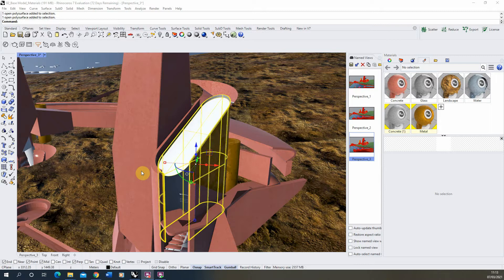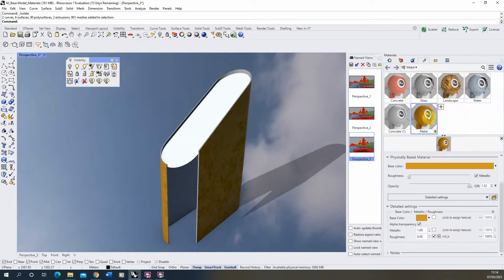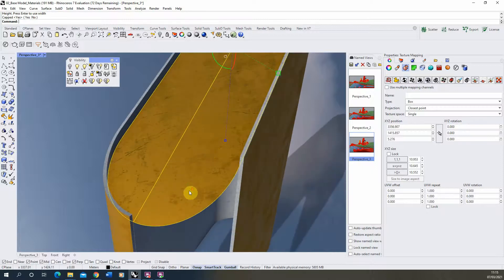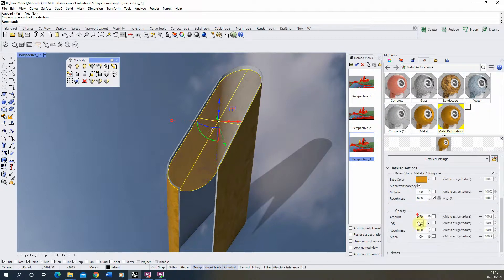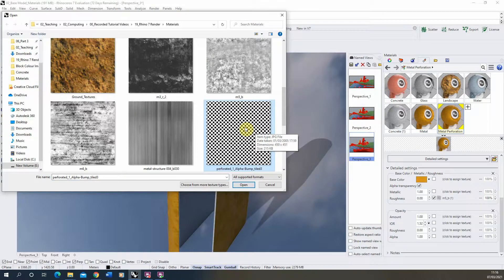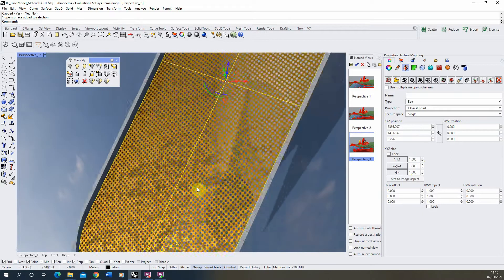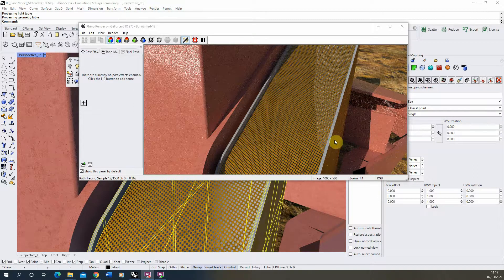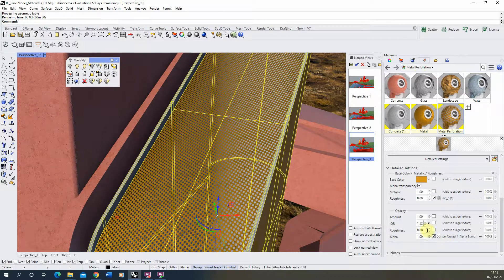Rhino 7 - Perforated Metal Material Creation - PBR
This video tutorials goes through the steps to create a perforated metallic PBR material in Rhino 7, using rhino's in built render engine. The key steps in this video can be found below:

0:06 - Object Isolation
0:28 - Making a copy of a material
0:46 - Assigning the material to the selection and texture mapping
1:10 - Applying an opacity map to the 'Alpha' give the material perforations (cutouts/ holes)
2:35 - Adjusting texture mapping scale
3:00 - Render preview of perforations